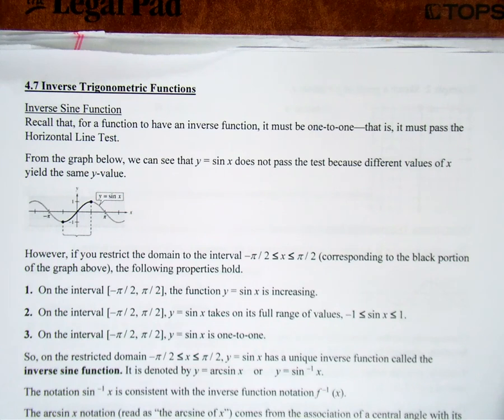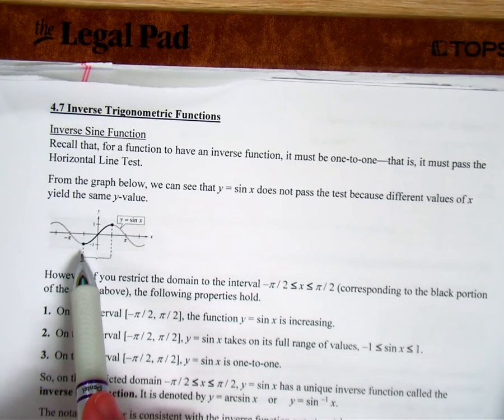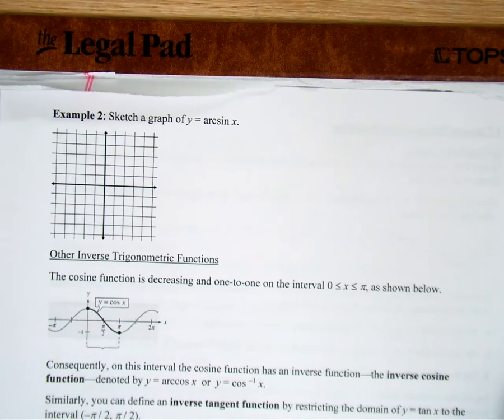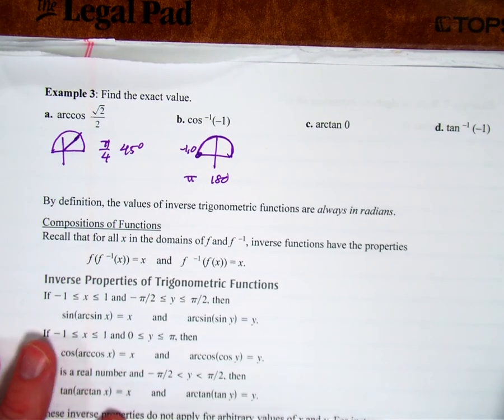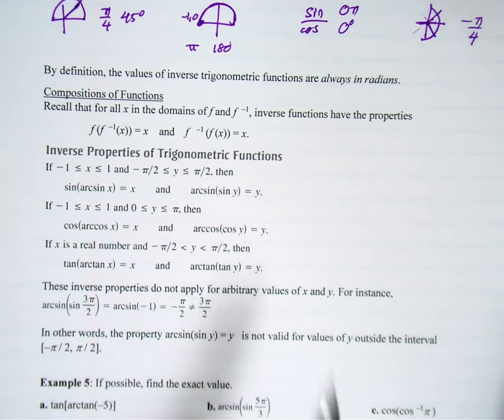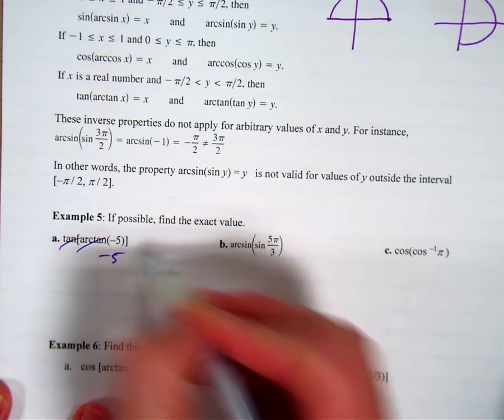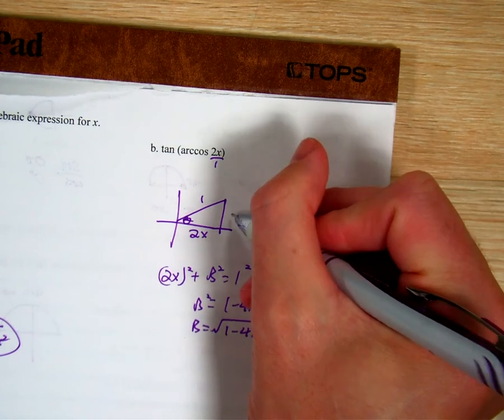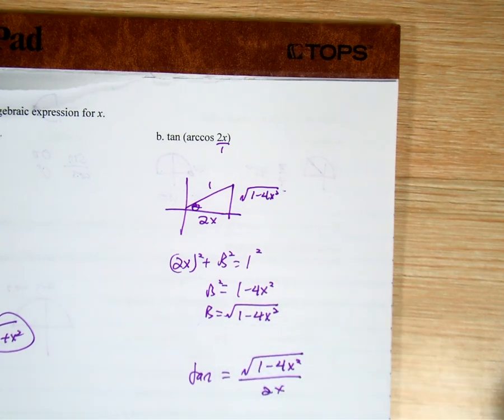Handke PreCalc Lesson 4.7